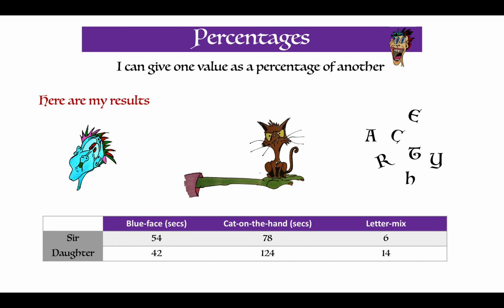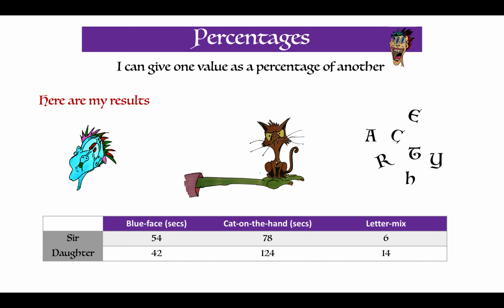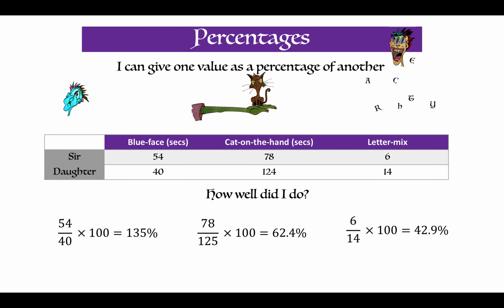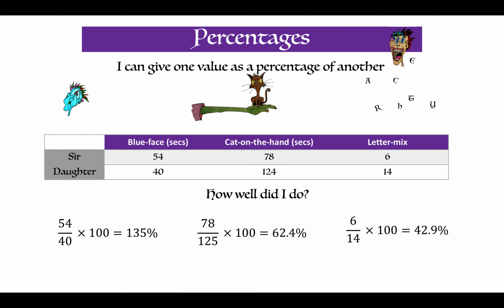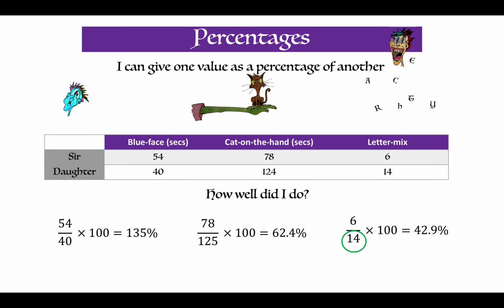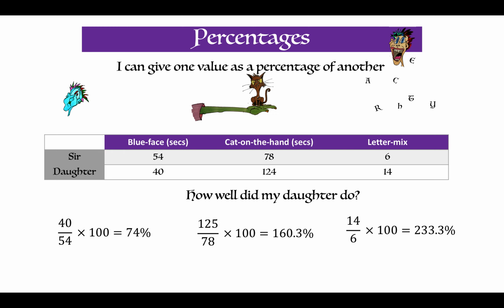Percentage lesson 2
I can find one value as a percentage of another